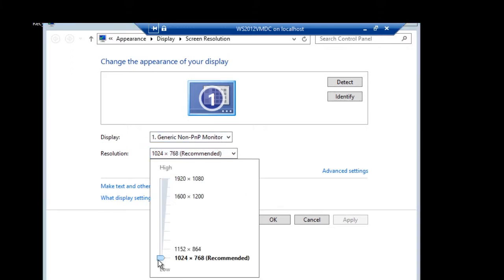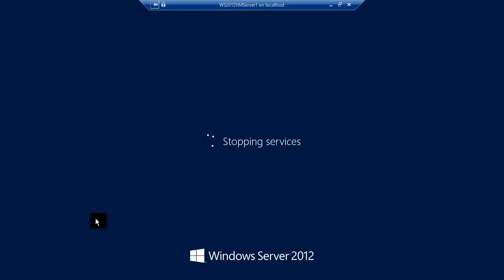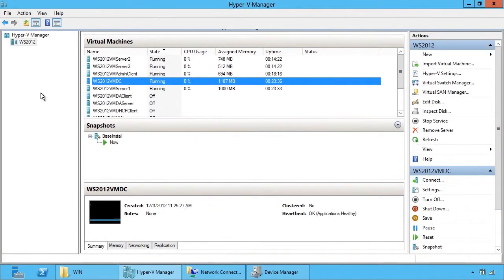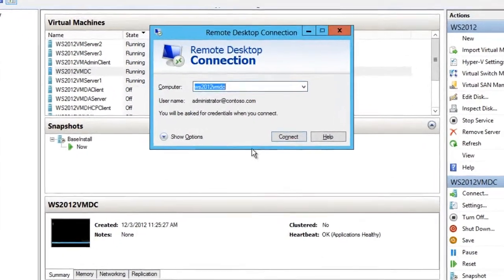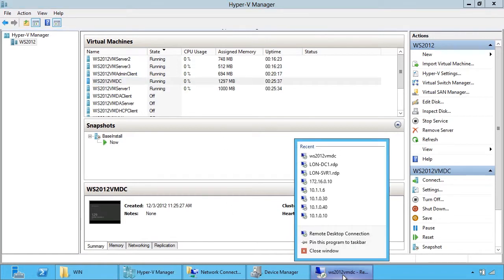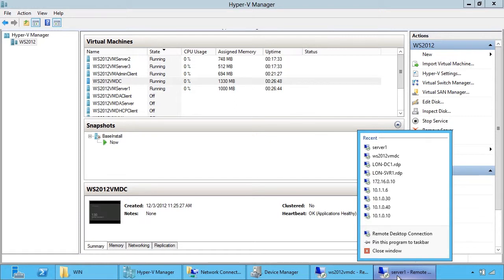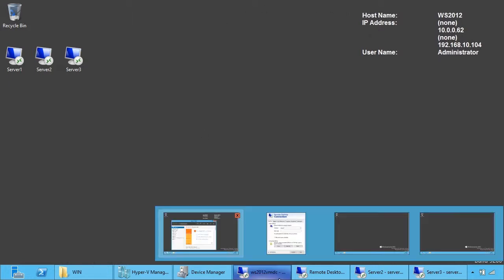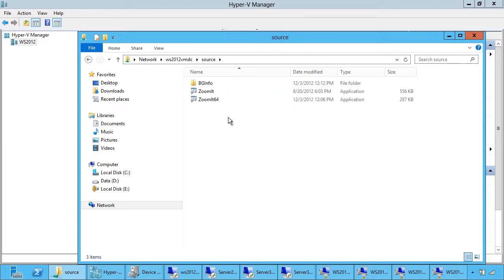Deliver Impactful Demos: Showing the Goods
When should you use the built in VirtualMachine Viewer vs a more complete RemoteDesktop experience? There are pros and Cons with each one. Here's how I keep them straight. Which is right for you? It depends on your situation.